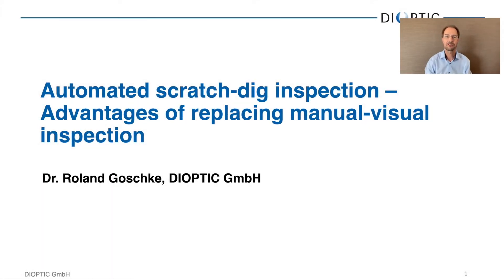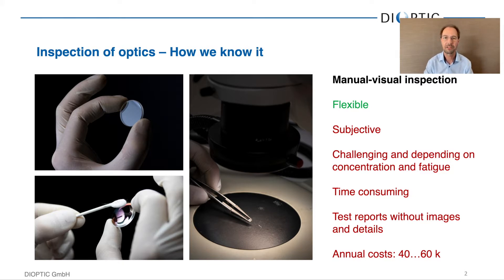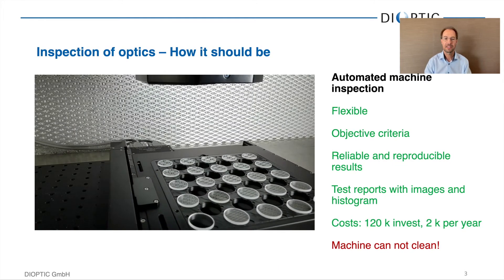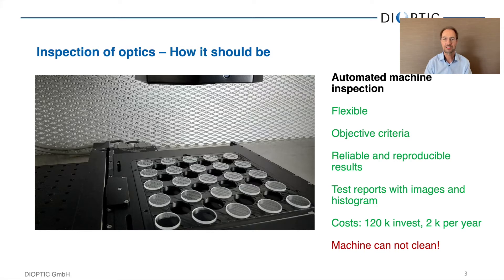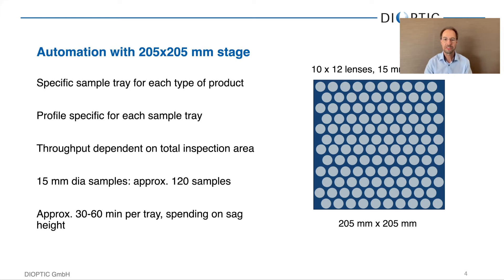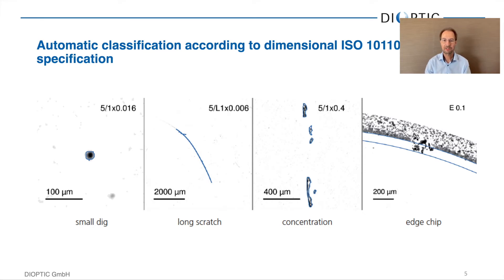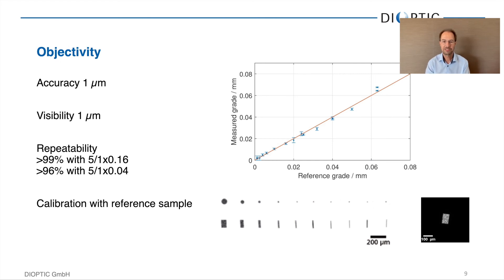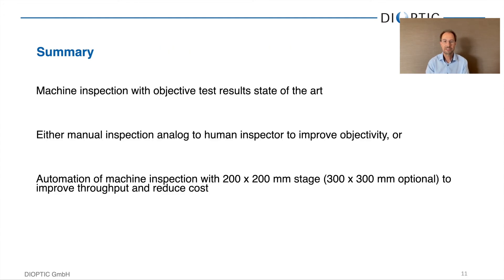DIOPTIC - Automated scratch dig inspection PHOTONICS+2021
DIOPTIC is a member of EPIC – European Photonics Industry Consortium, the largest photonics industry association in the world.